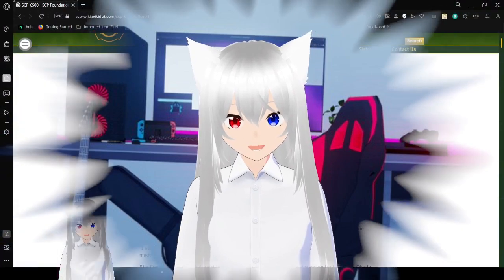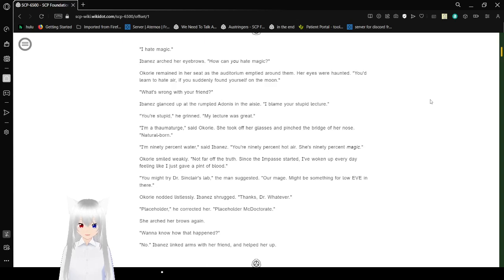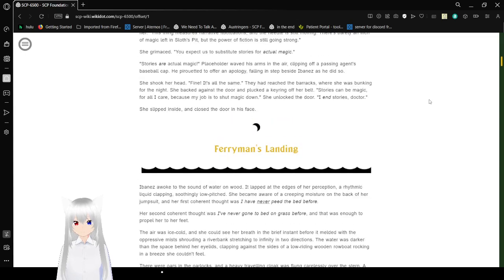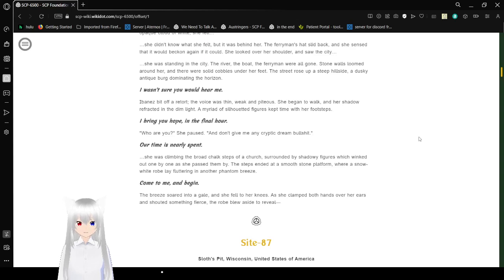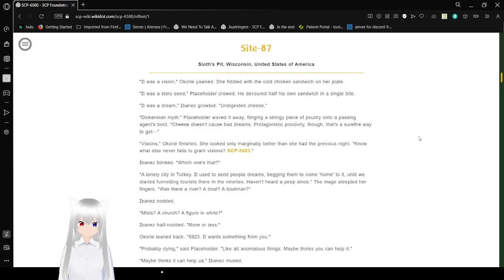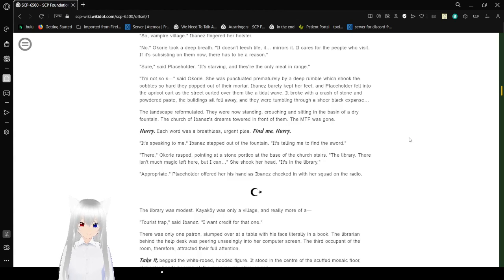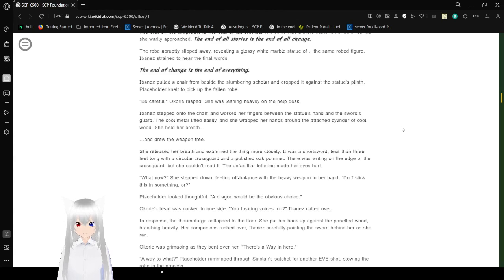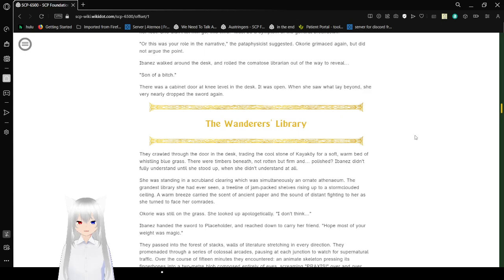Haku reads the warrior's path (part 2 of SCP 6500)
starting the first story